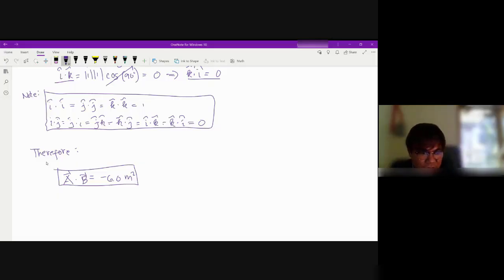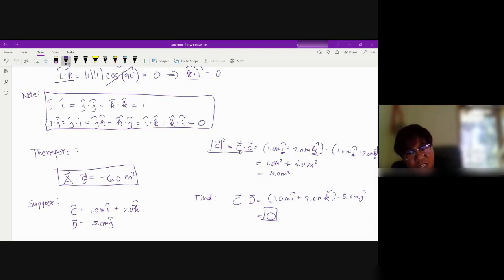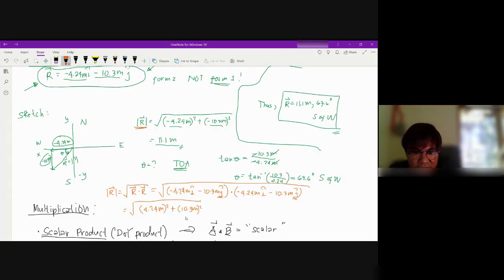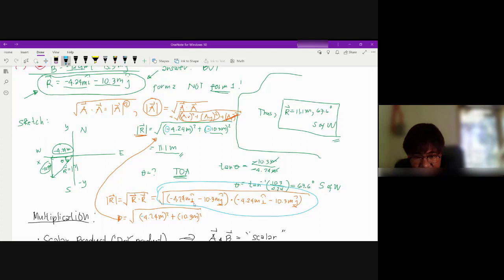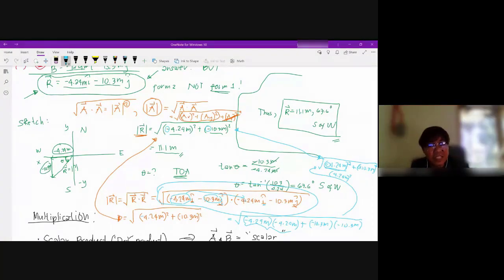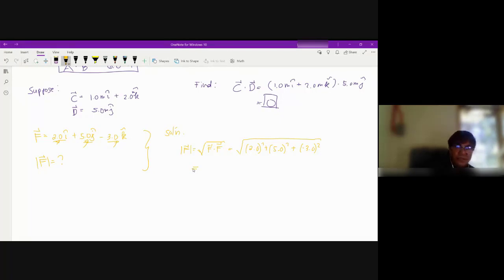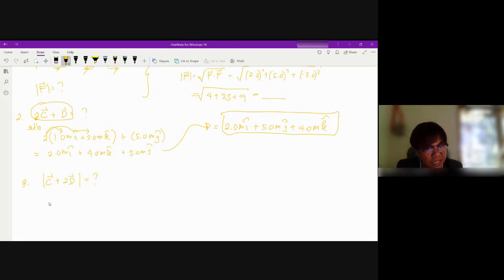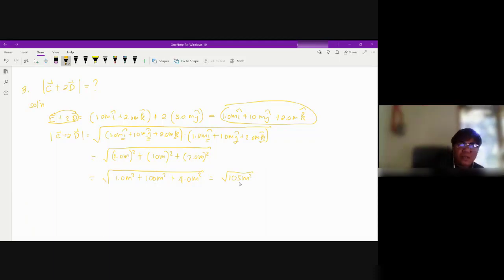University Physics I | Consultation Series | Third Meeting | Part 3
This video presents examples on performing scalar multiplication. This also relates obtaining vector magnitude through scalar product versus Pythagorean theorem.